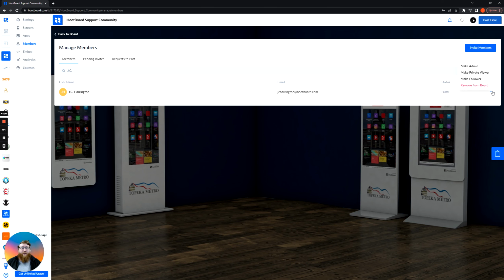Managing members on your Hootboard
Managing your members on HootBoard is essential to creating a successful community. Whether you're an administrator for a company, a non-profit organization, or a community group, knowing how to manage your members effectively can make a big difference in how your group operates.

In this tutorial video, we'll show you how to manage your members on HootBoard step-by-step. We'll cover everything you need to know to keep your community organized and running smoothly.

We'll also share some tips and tricks for managing your members, including how to set permissions for different members. With our easy-to-follow instructions, you'll be able to take full advantage of HootBoard's member management features and ensure that your community is thriving.

So whether you're new to HootBoard or an experienced user, this tutorial video is a must-watch for anyone looking to improve their member management skills. Join us and discover how to manage your members on HootBoard like a pro!